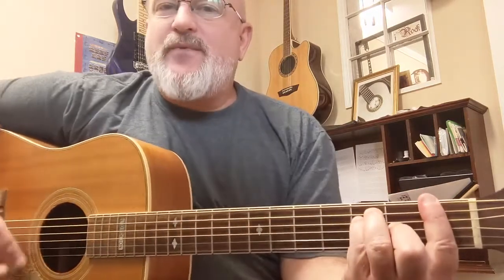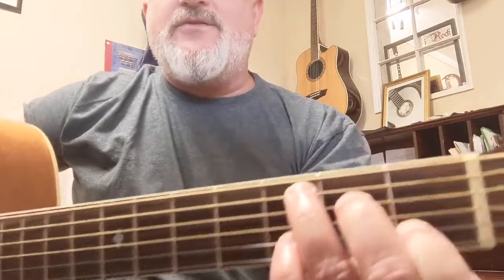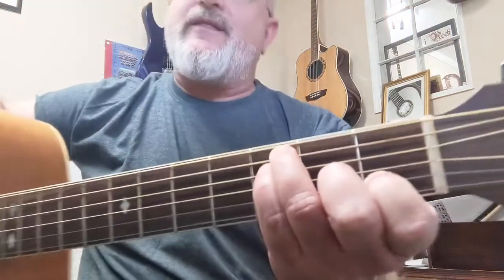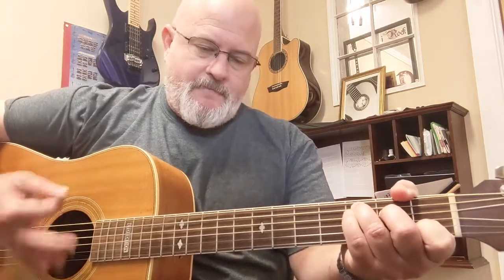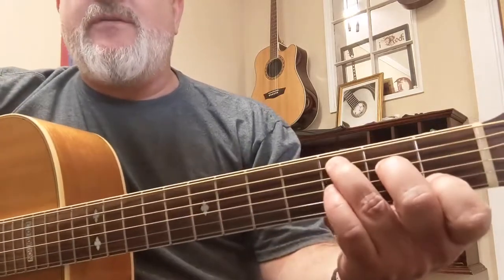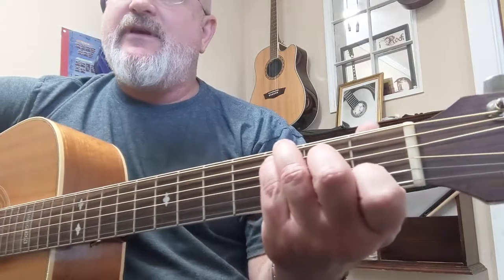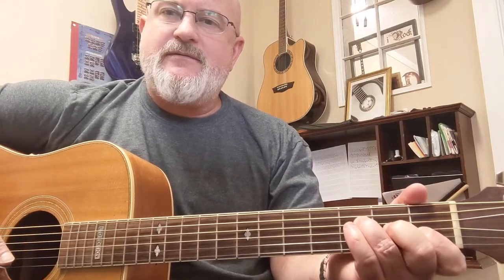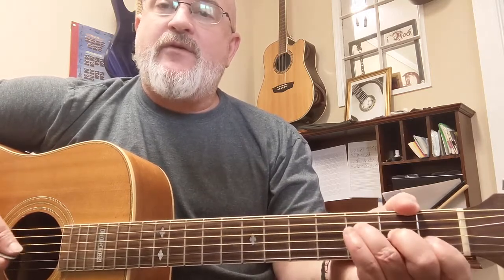How To Play Wilder By Wilder On Guitar : Tutorial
I hope this lesson helps you play the song Wilder by the group Wilder! Practice chords like A minor, C major, G major, D minor, F major and also incorporate chords like F/C & C/G! These chords make beautiful music!

To get started with lessons, help support what you see, or grab our cool T-Shirt, it's all right here!